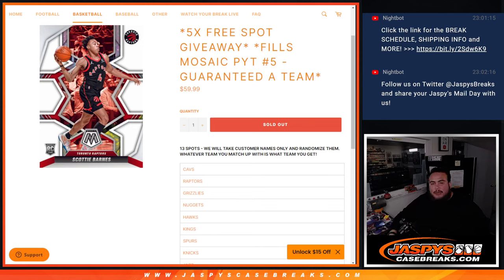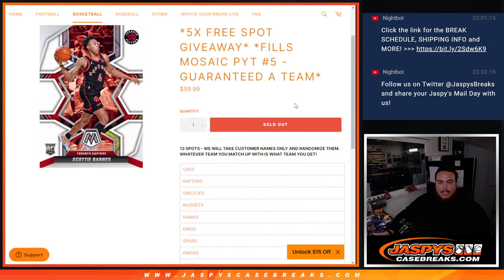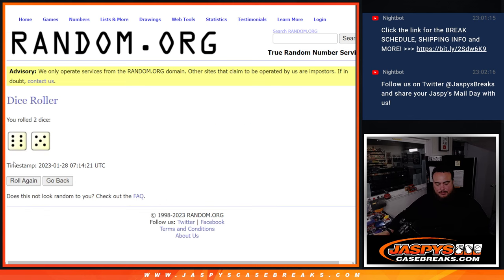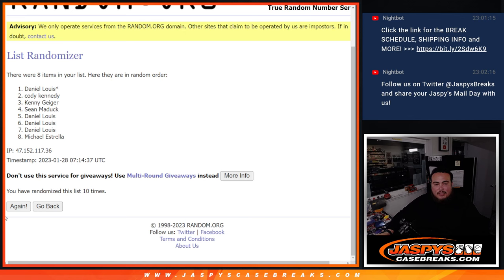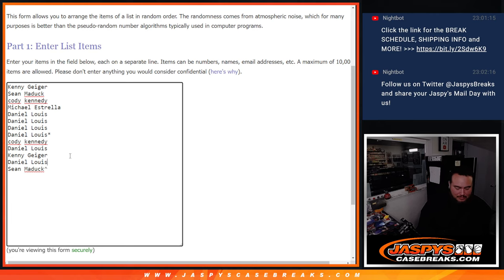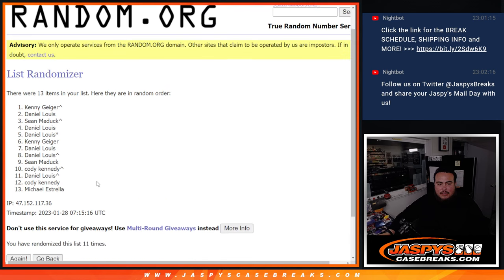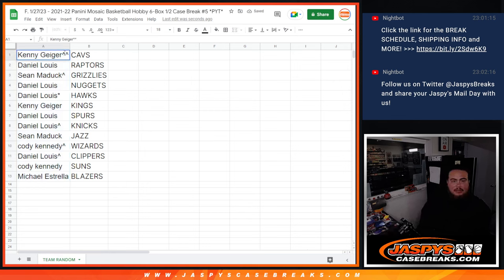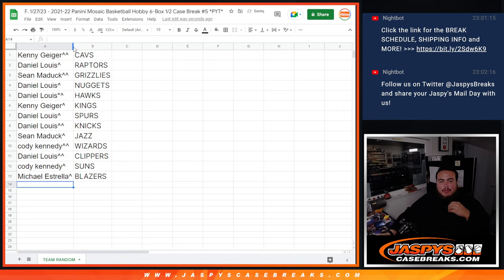F. 1/27/23 - *FILLS MOSAIC PYT #5 - GUARANTEED A TEAM*